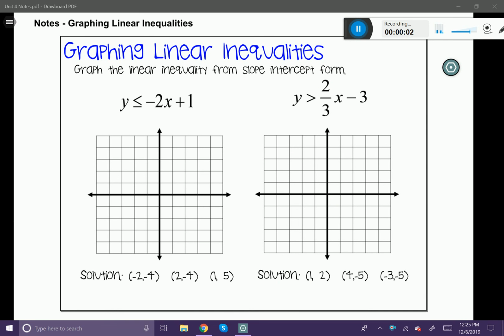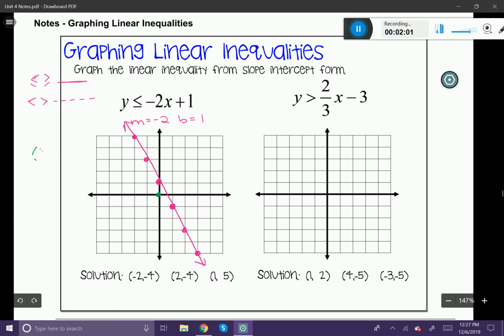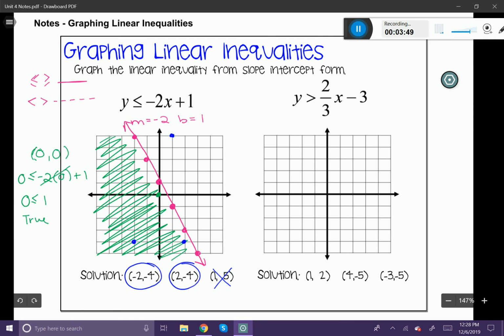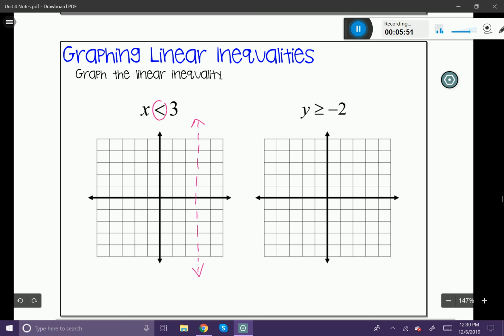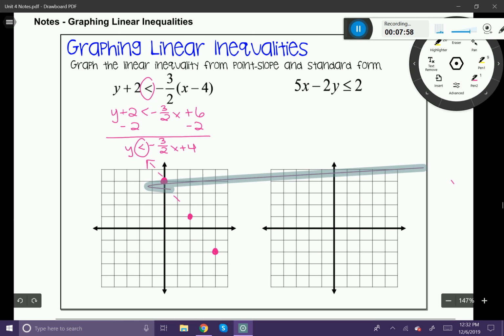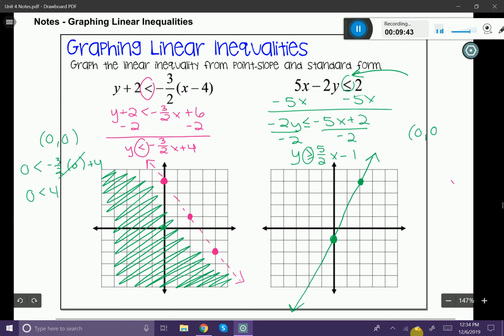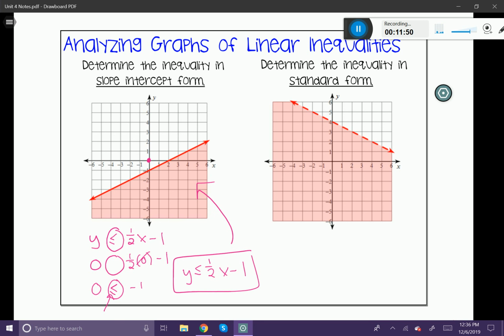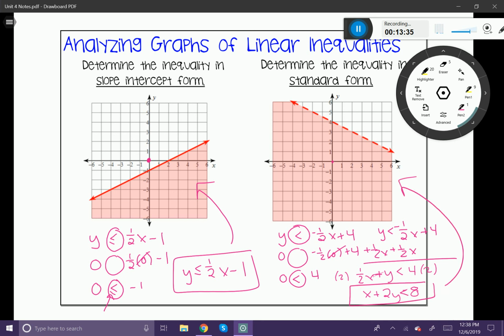Graphing Linear Inequalities